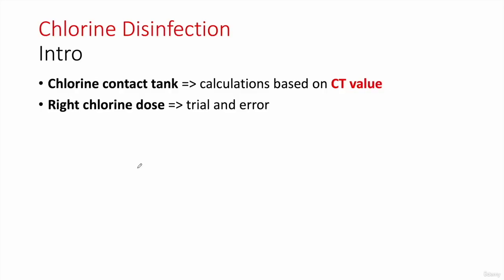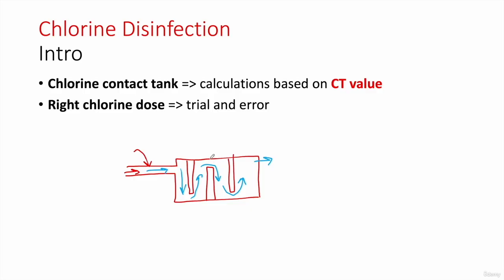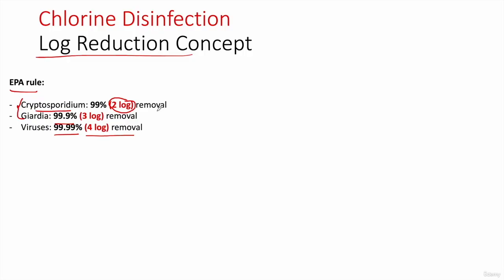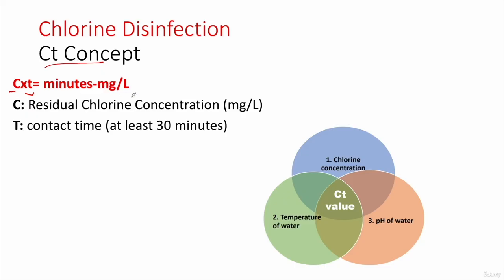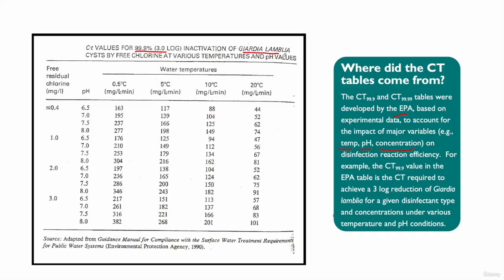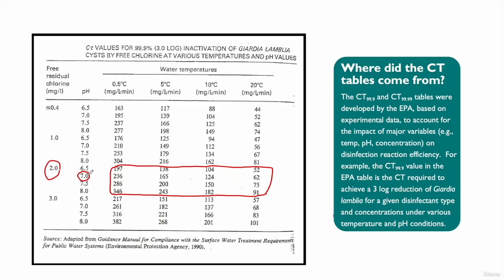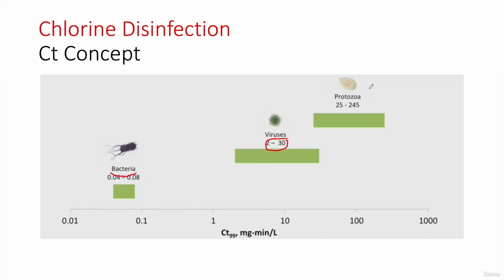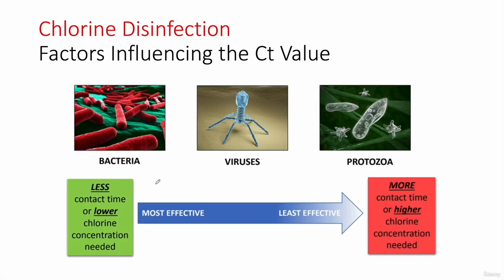CT Value in Water Chlorination & Disinfection | Explained Simply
In this lecture, we explain the CT value concept in water disinfection and how it is used to evaluate the effectiveness of pathogen inactivation.
The video covers:
- What CT value means and how it is calculated
- The relationship between disinfectant concentration and contact time
- The concept of log reduction and what 1-log, 2-log, 3-log, and 4-log reductions mean
- How CT values are related to the required level of microorganism inactivation
- The main factors influencing CT requirements
- Why CT values are important when designing and evaluating water disinfection systems

Understanding CT and log reduction is essential for the design of chlorination and other disinfection processes in drinking water treatment plants.
This lecture is part of a broader series on water treatment plant design and operation.